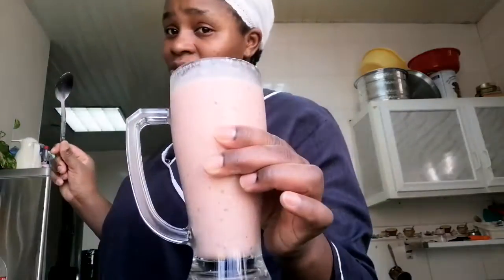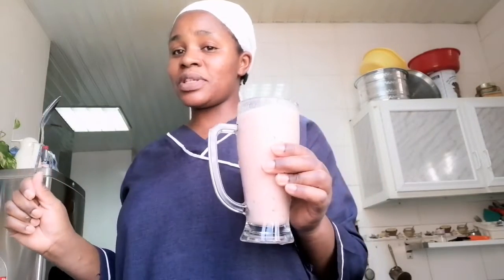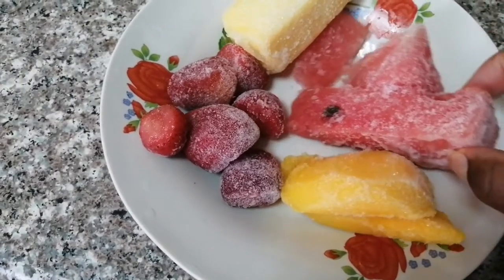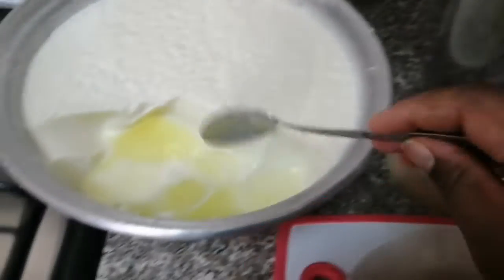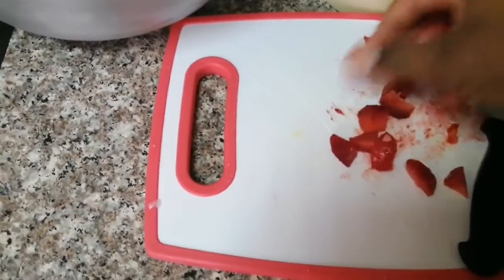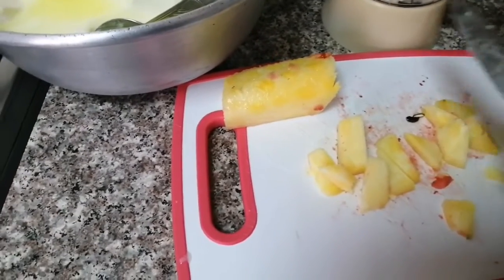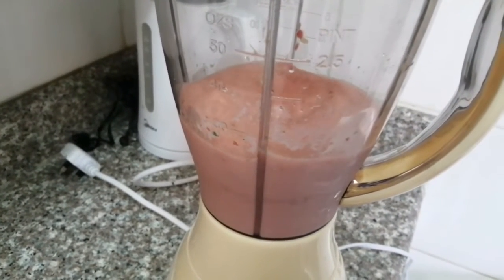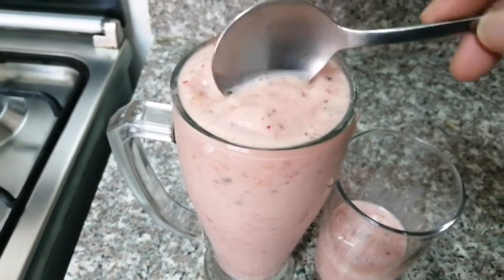How to make smothie//delicious fruit smoothie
This is a healthy and delicious fruit smoothie that is good during summer. It's made up of mango, strew Berry, mintleaves watermelon and pineapple. This is Nutrious for our health